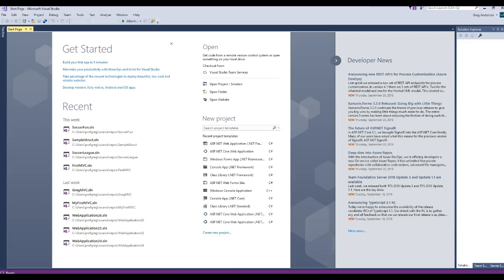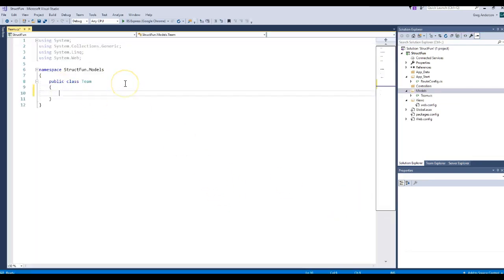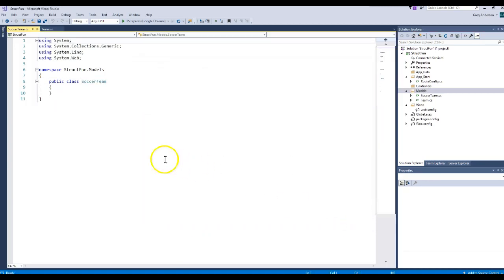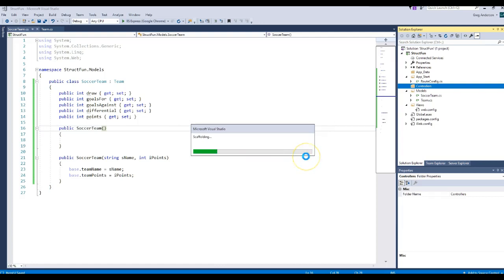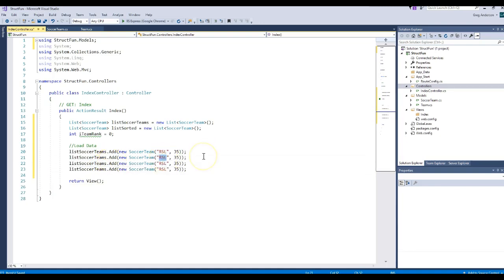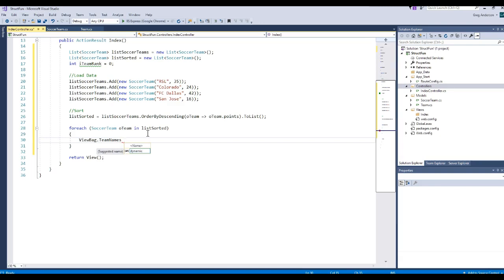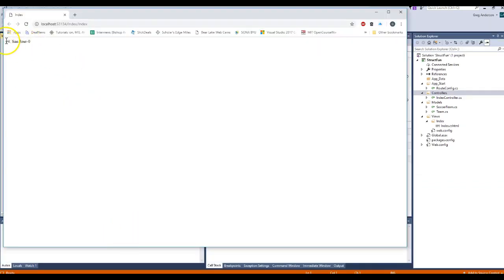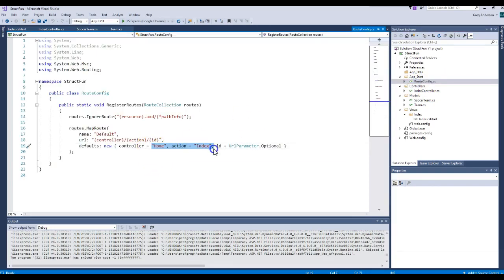BYU IS403 Creating a ModelViewController